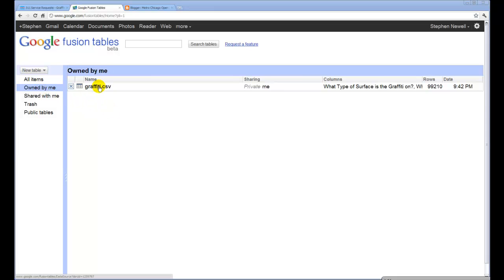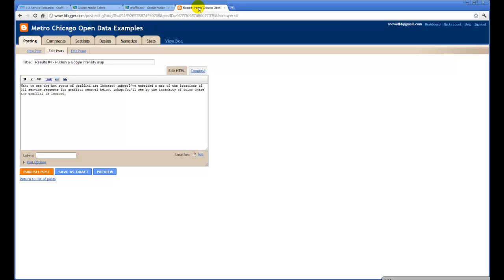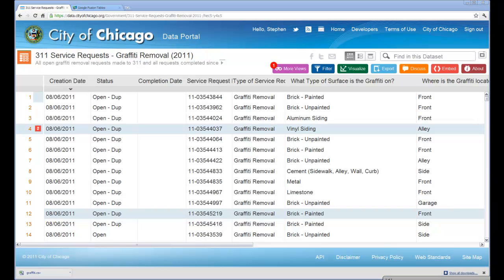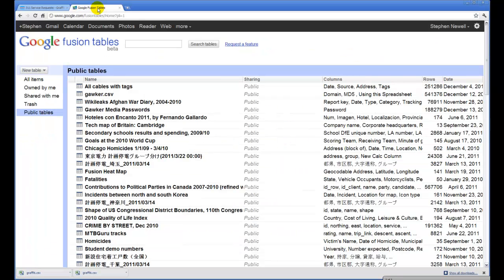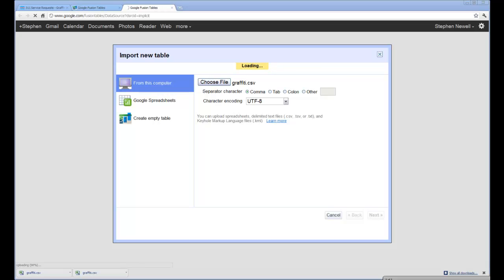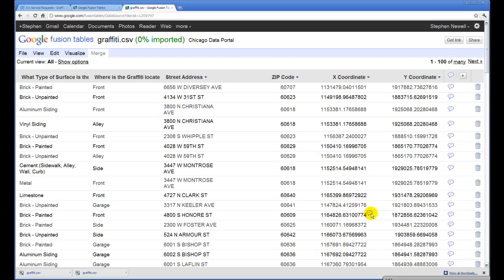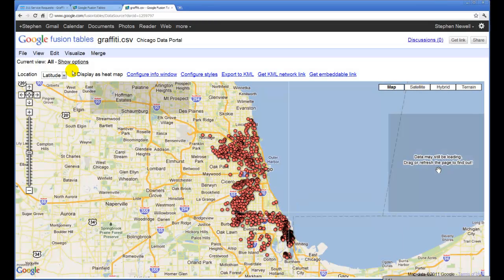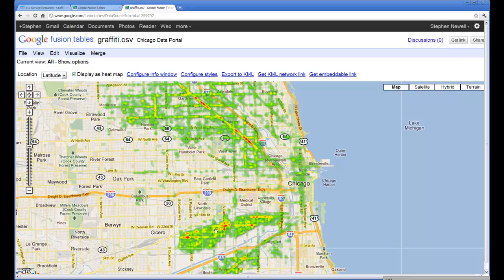Example #4 - Publish a Google intensity map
Start with the intensity map created in Example #3.  Show the steps to embed it in a blog entry.